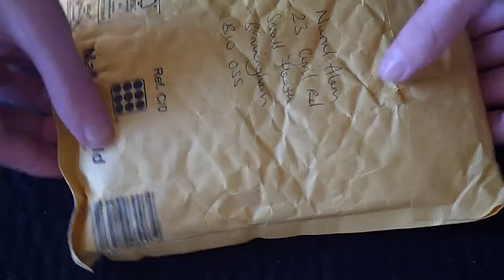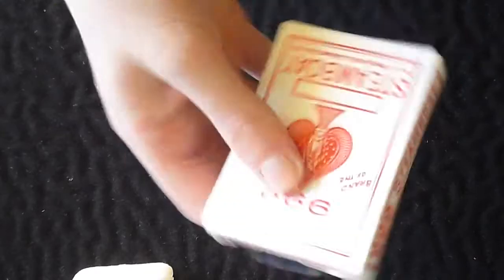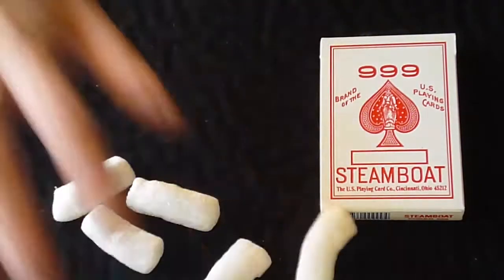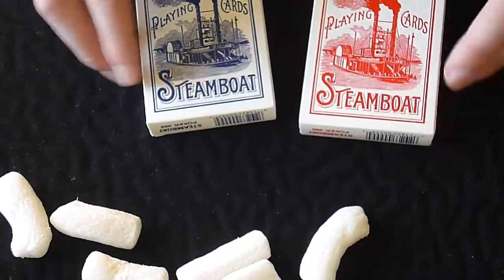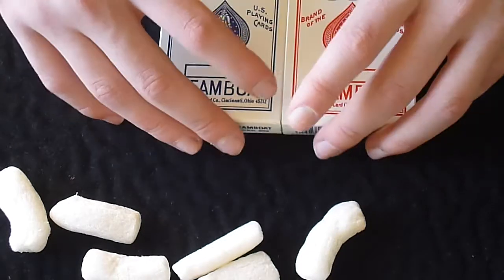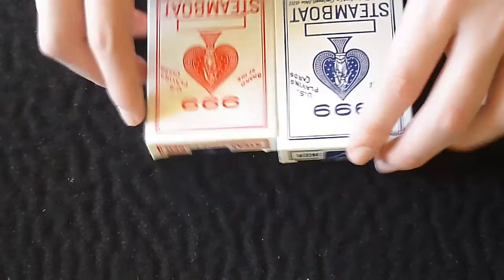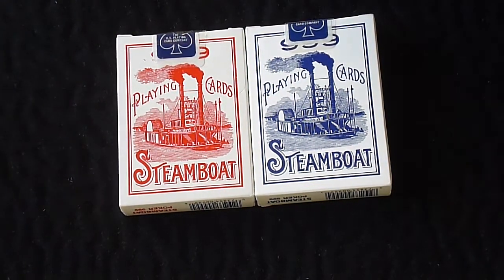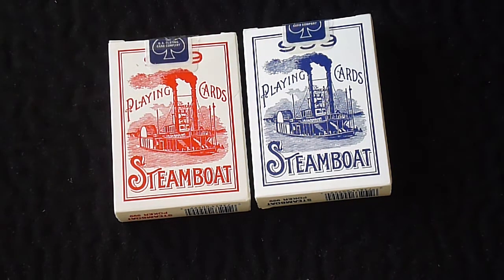Unboxing #11- 10nur88 From eBay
Hello again guys and welcome back for another unboxing video, today I will be unpackaging a package from 10nur88. And just like before, came in great time and perfect condition. I will try to get a new review ASAP. But I do hope you enjoy it.